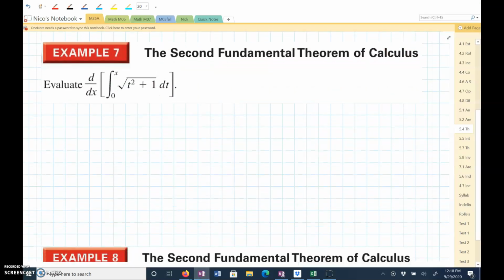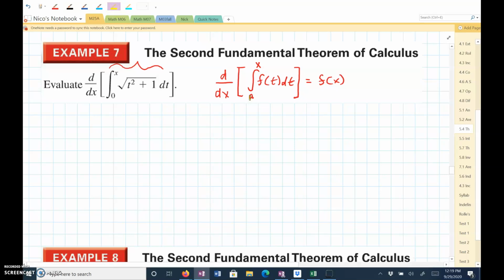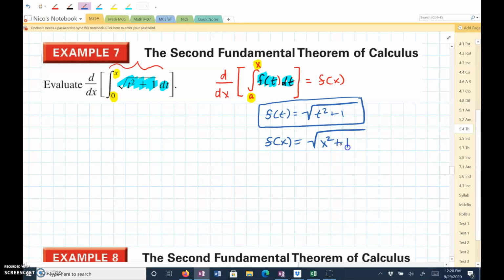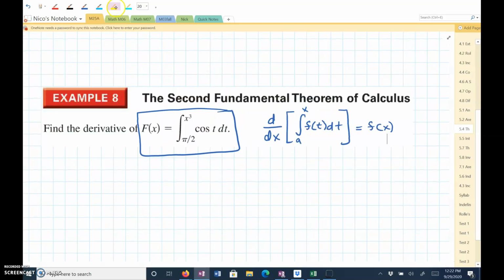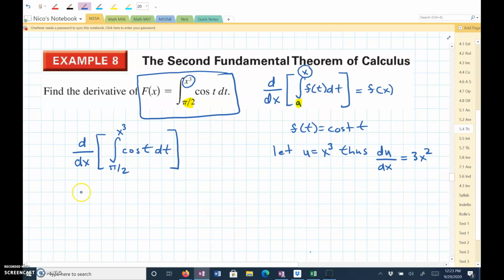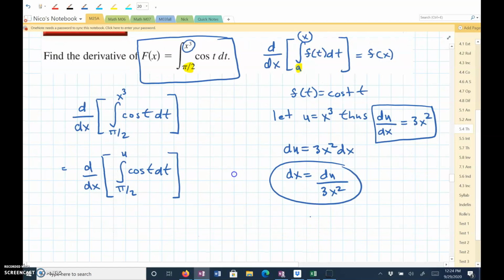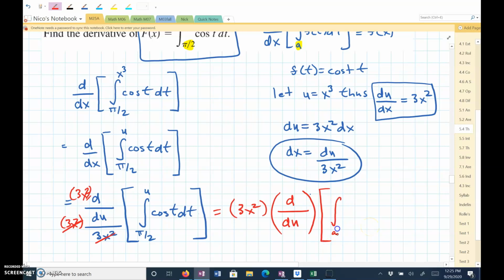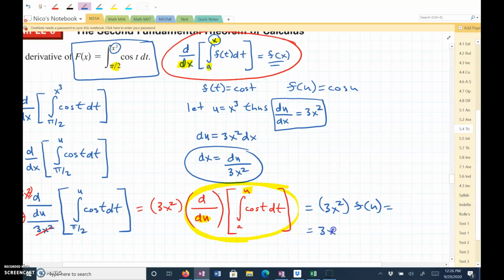Notes 5.4 Example 7 and 8